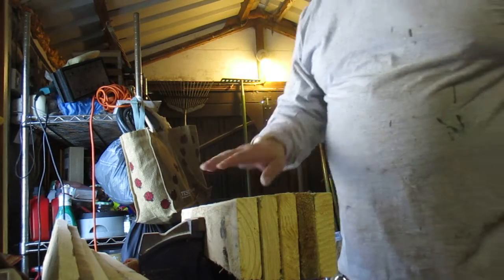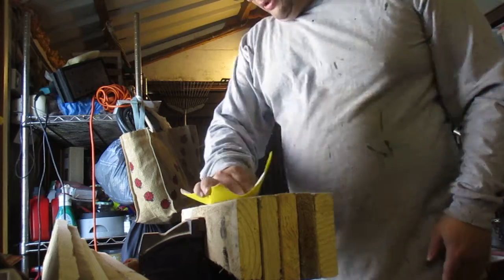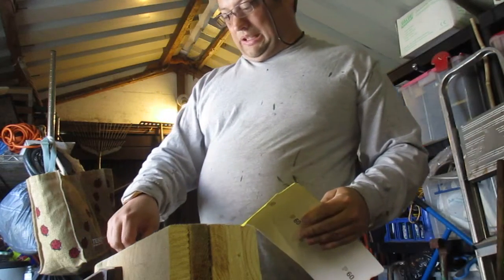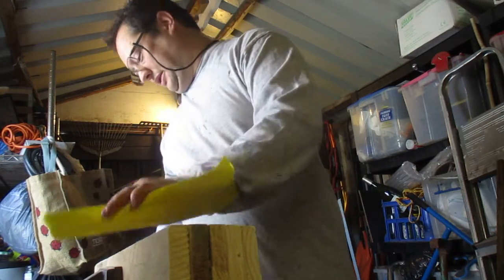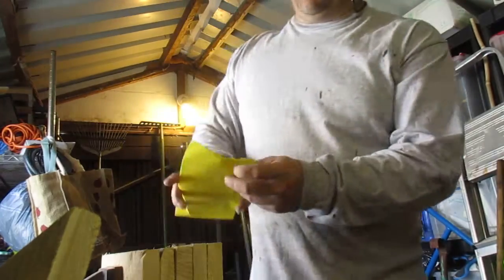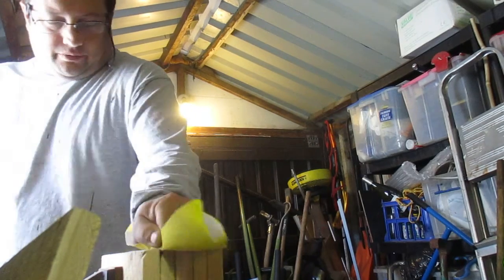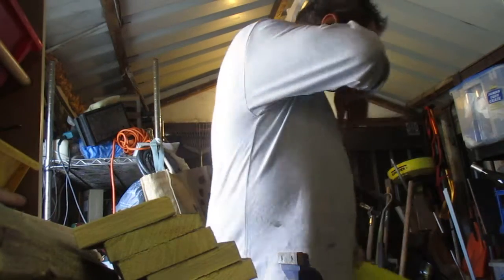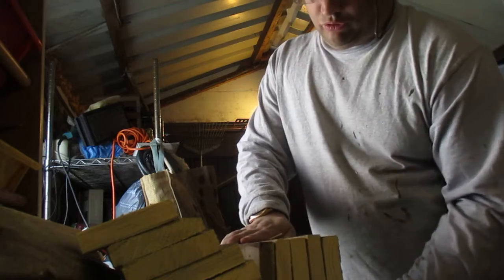James's (sanding) hand job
Sometimes a good hand job is all you need or require. In the case of this pallet wood, it was rubbing it fiercely with 60-grit sandpaper.
As you will hear me explain, this type of sandpaper was never designed for the type of bench sander I was using prior to this, so it wouldn't sit within the clamps on the device.
As you can see, I made a good attack on these. My mother video-bombed me while I was filming this. She doesn't like being shared on social media, which is why I cut this video short.